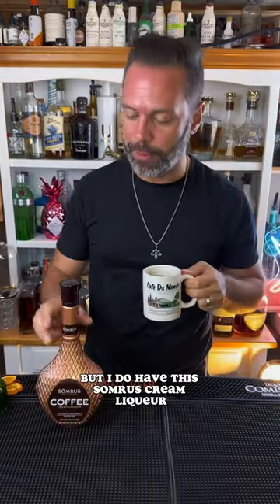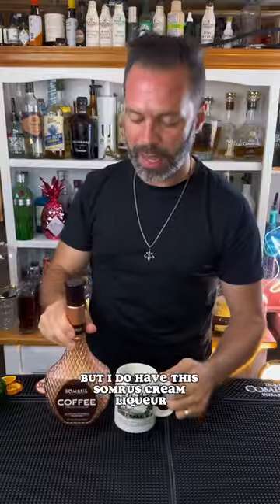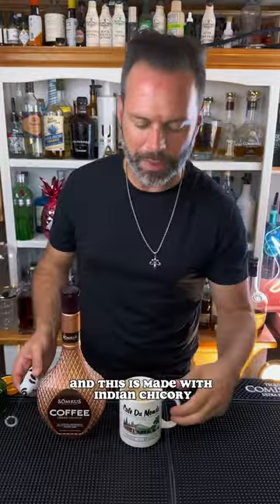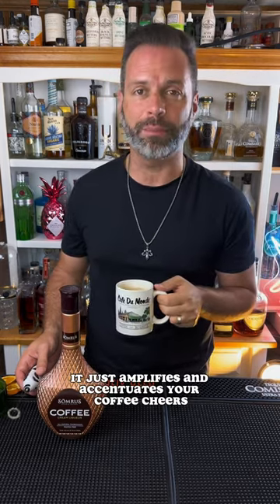What is Chicory?